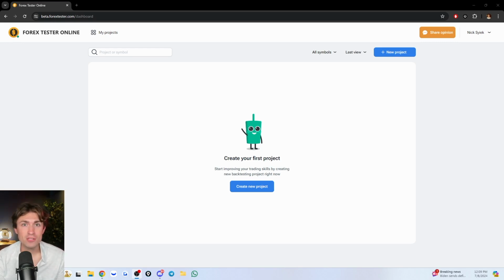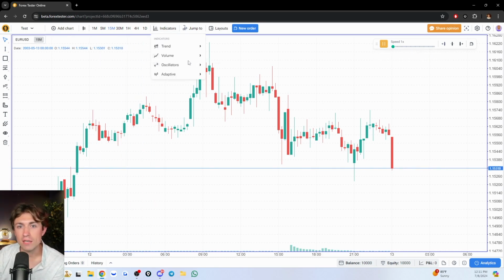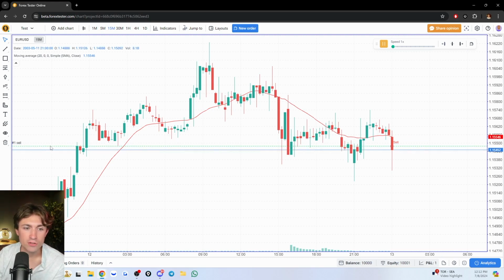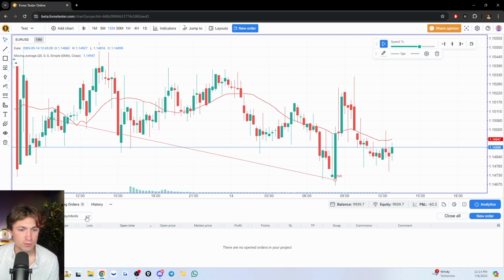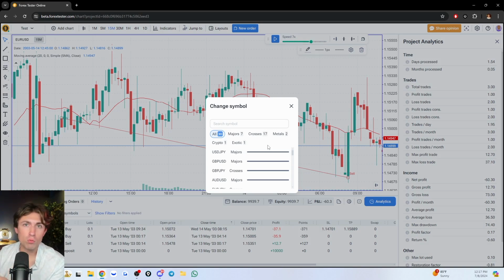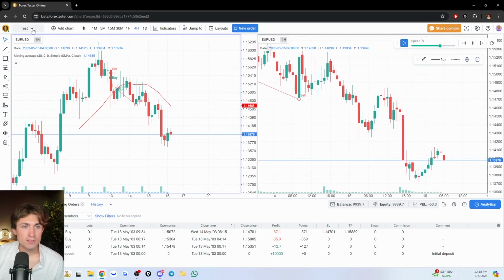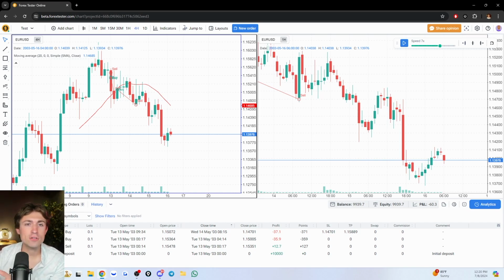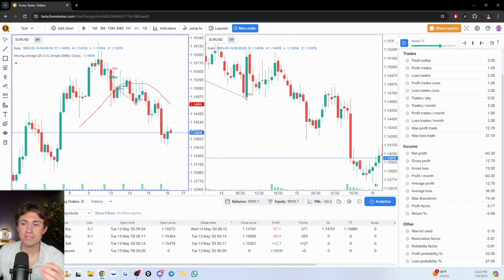Is this the BEST Backtesting Software for Traders? (ForexTester Online)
💻 Join the list to access Forex Tester Online!